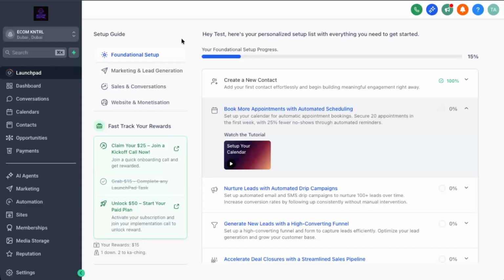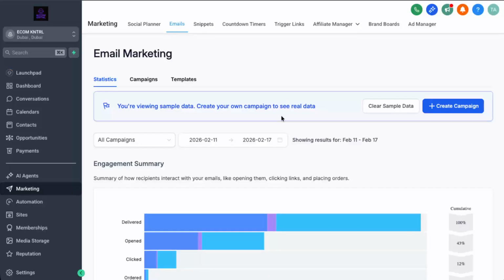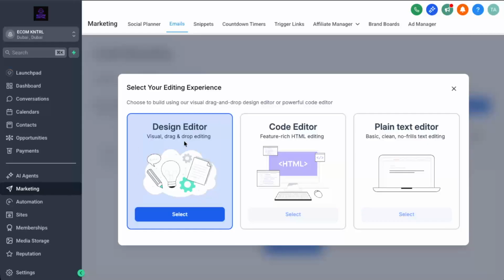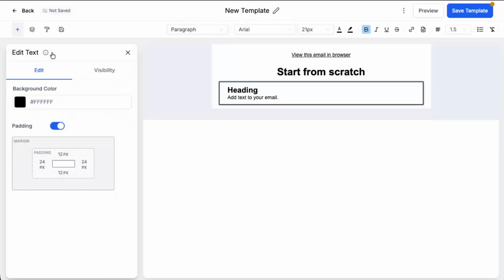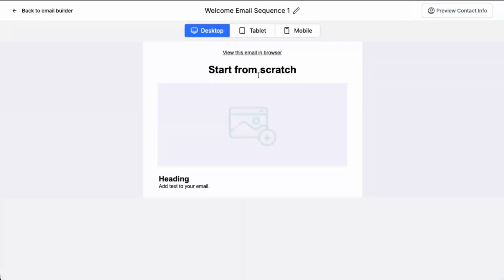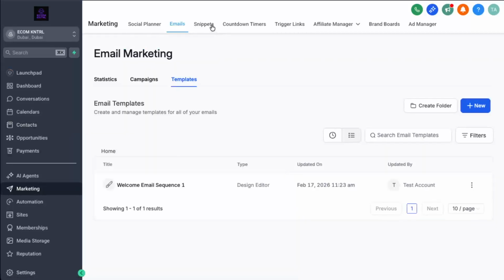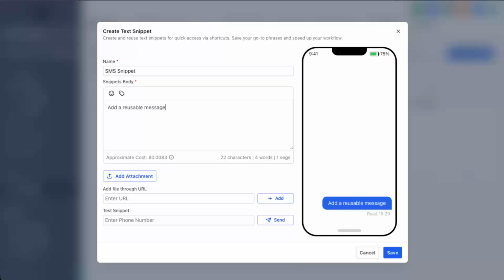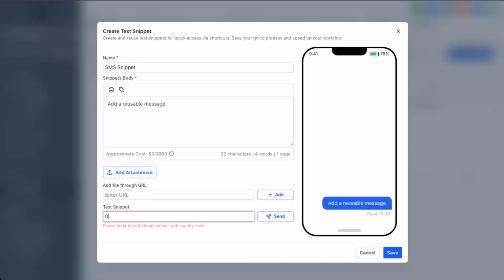How to Create Email and Text Message Templates in GoHighLevel (2026) | Step By Step Setup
Learn how to create email and text message templates in GoHighLevel using the current 2026 method. This tutorial walks you through building reusable email and SMS templates inside your GoHighLevel dashboard. You’ll see how to customize subject lines, insert dynamic fields, and save templates for use in campaigns or automations. The steps follow the latest messaging interface to avoid formatting or delivery issues. If you want consistent communication and faster campaign setup inside your CRM, this is the updated template guide that works now.